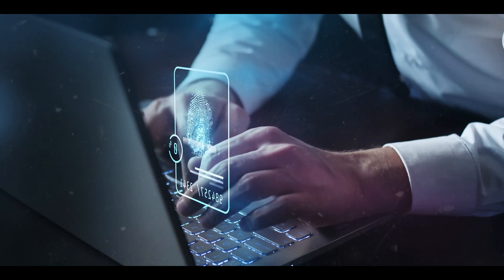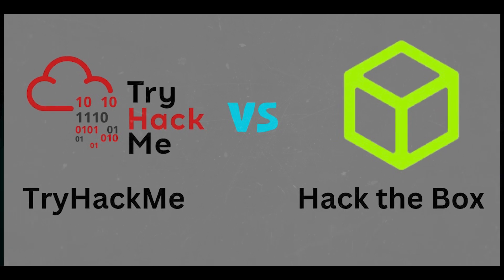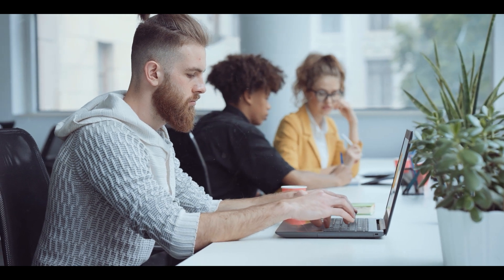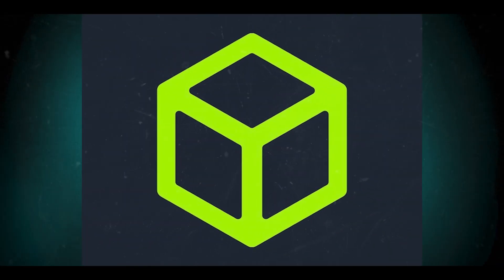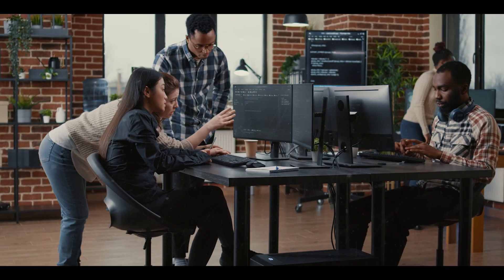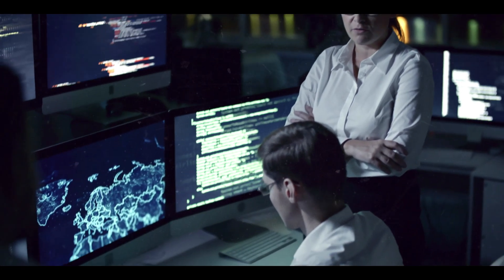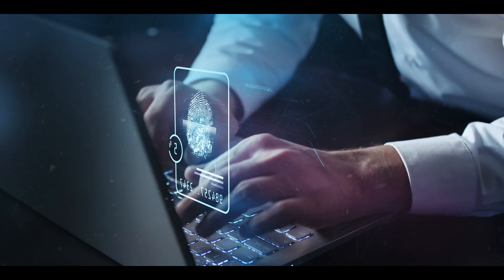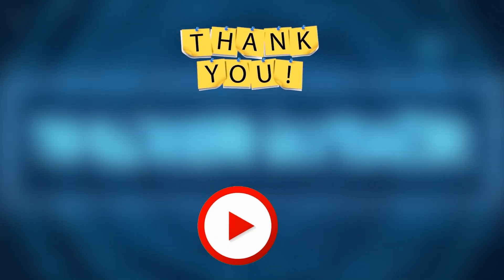Tryhackme vs Hackthebox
Tryhackme vs Hackthbox is the topic in my latest video. Trayhackme vs hHackthebox are among the biggest platforms available to learn cybersecurity. What are your thoughts on Tryhackme vs Hackthebox?